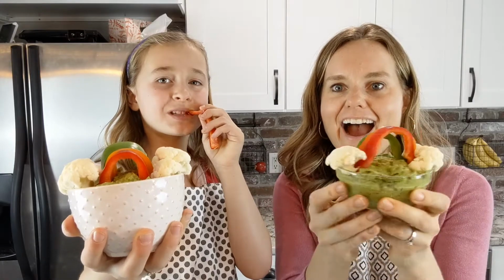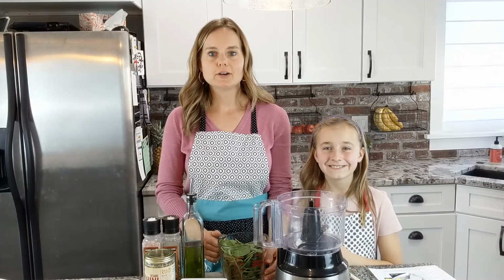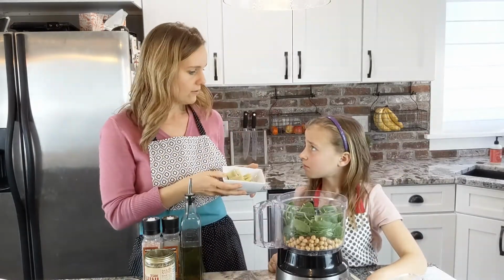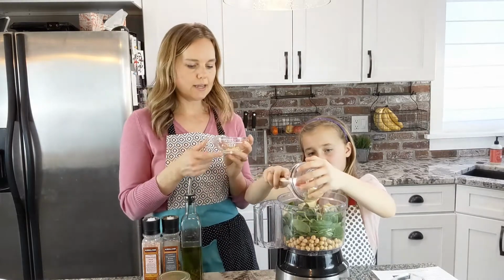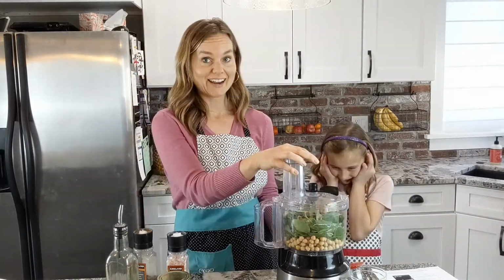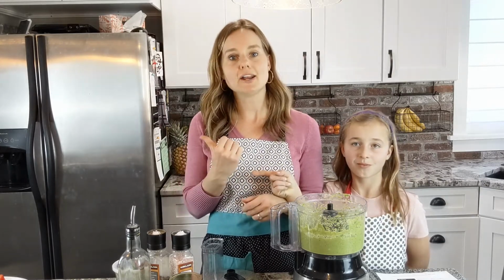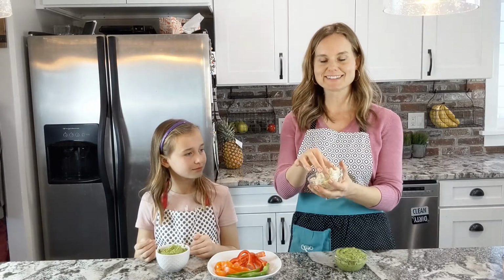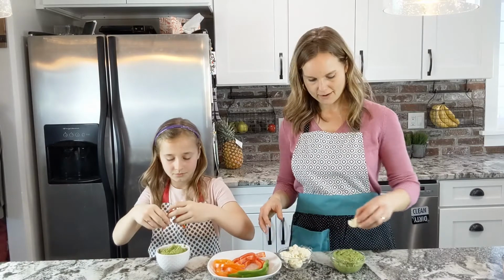Tasty Tuesday w/ Tracy: Spinach Artichoke Hummus Rainbow Dip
Looking for a fun healthy family-friendly recipe for St. Patrick's Day? Here's a fun twist on hummus that's easy to whip together, giving it a bright green color and awesome flavor! Top it off with an adorable rainbow made of bell peppers and cauliflower!